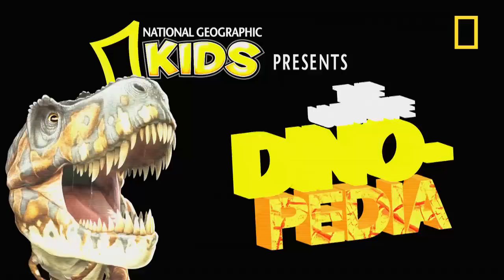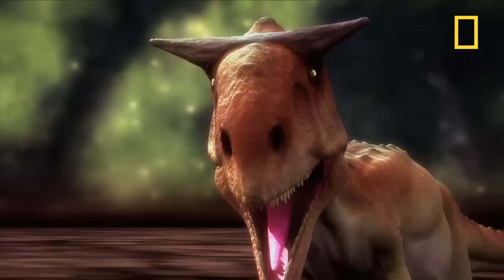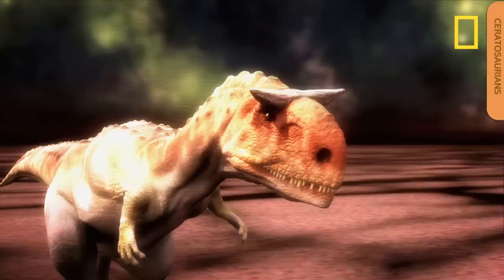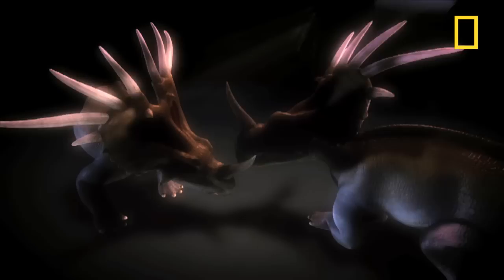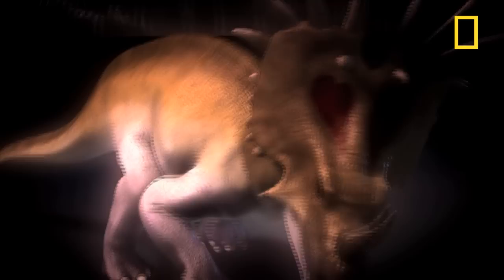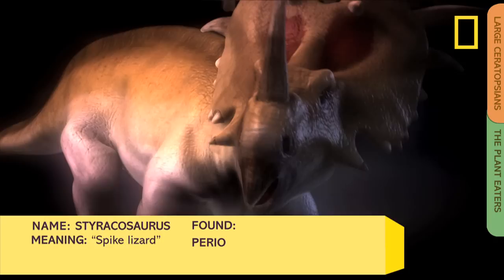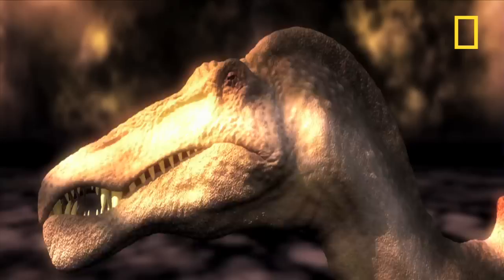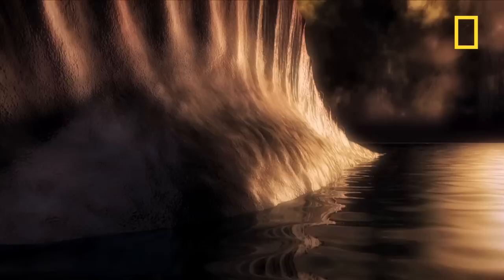Meet the Dinos! National Geographic Kids Ultimate Dinopedia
They're fast, ferocious, freaky and fierce! Get up close and personal with three of National Geographic Kids Ultimate Dinopedia's most fascinating dinosaurs: Carnotaurus, Styracosaurus, and Spinosaurus! You can find out more about these amazing creatures